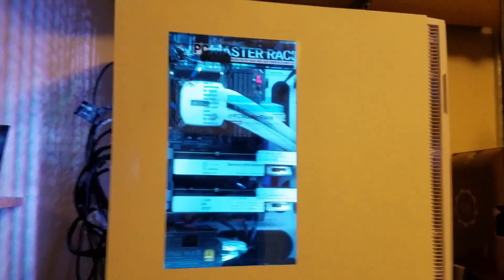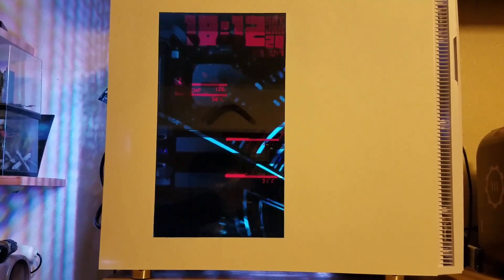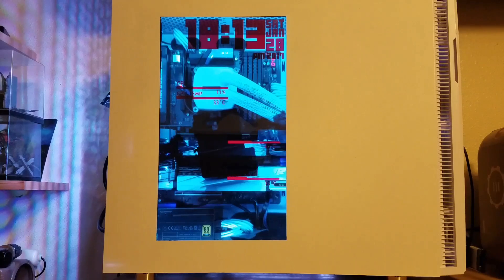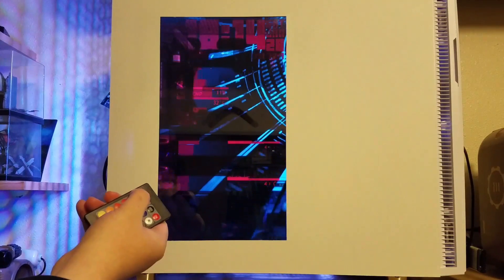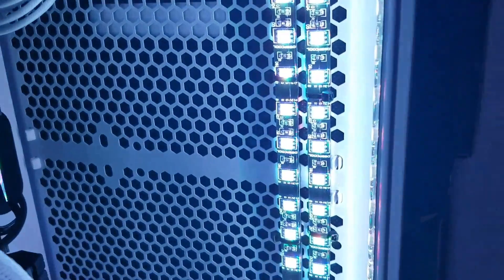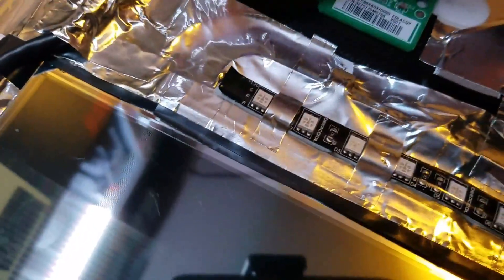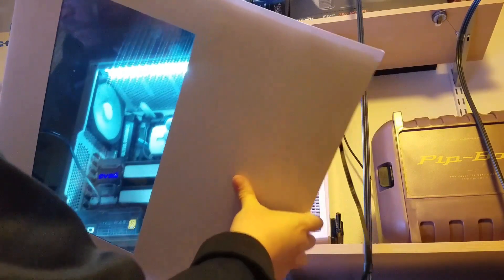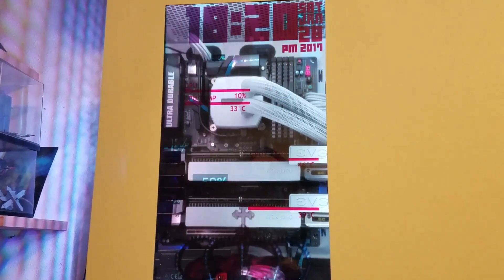Lcd side panel: followup and requested features demonstration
lcd teardown tutorials_______

download/buy links______
lcd panel
rgb strips
self closing cable sleeve